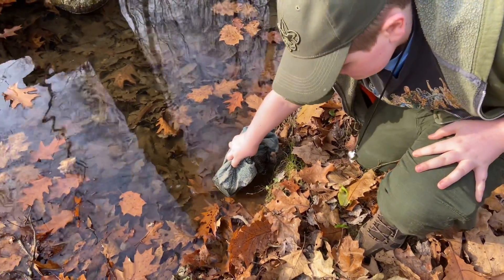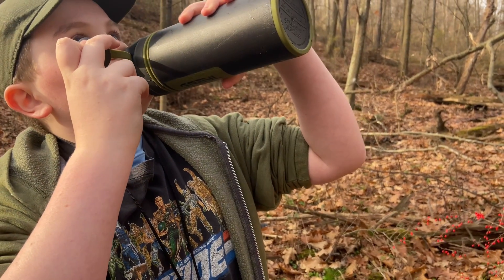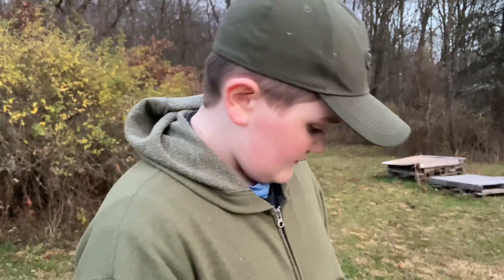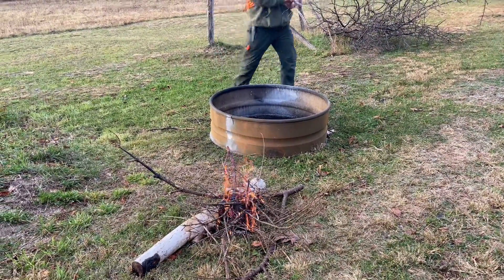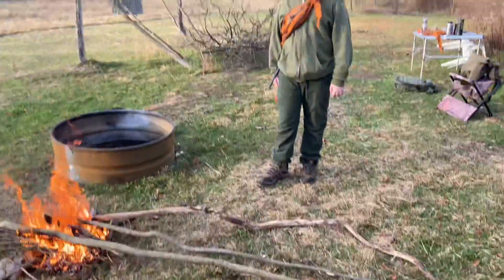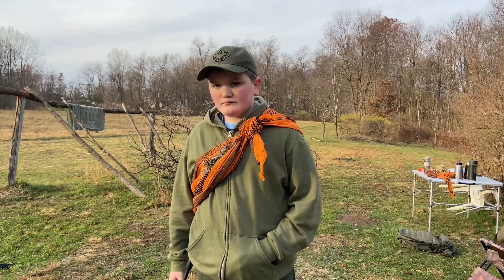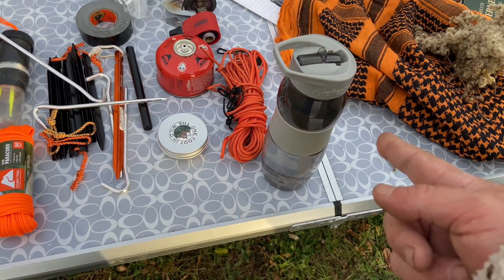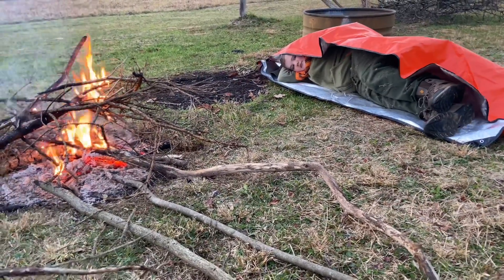BSA Wilderness Survival Training 11 Year Old Tenderfoot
In this BSA Wilderness Survival Training 11 Year Old Tenderfoot video, we'll be teaching scout skills like First Aid, Shelter Building, Fire Lighting and more.

    00:30 Filling the Water Filter
    02:06 Lighting Fire in Tinder Bundle
    04:48 Building a Survival Fire
    06:57 Pre-filtering Water
    07:25 Using a Grail Filter
    07:36 Using Fire to Boil Water
    09:17 What do you carry in your pockets? (EDC for Wilderness Survival
    11:12 10 essentials
    12:33 Thermal Blankets to Control Core Body Temperature

If you're interested in camp scouting, then this video is for you! We'll cover all the basics of scout skills, from first aid to shelter building to fire lighting. This training is perfect for any scout looking to learn new skills or improve upon their existing ones.
My son, who is nearing his Second Class Scout rank, wanted to do his Wilderness Survival merit badge... while adding a One Foot in the Wild spin to it.

We spent 2 days, at 10 hours a day, training together. While we covered all the merit badge requirements, we also worked on The One Foot in the Wild Father-Son Wilderness Challenge curriculum as well.

This has been our favorite weekend ever!